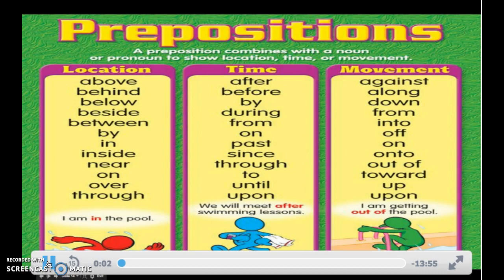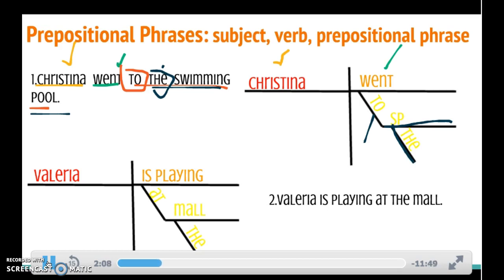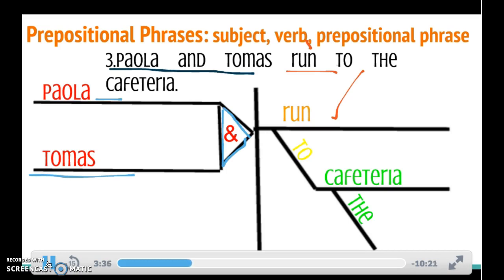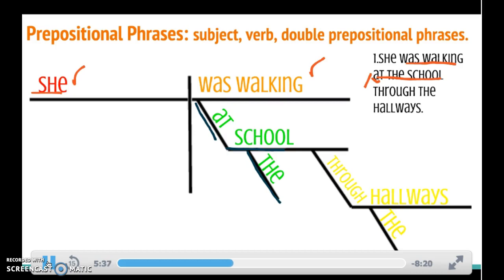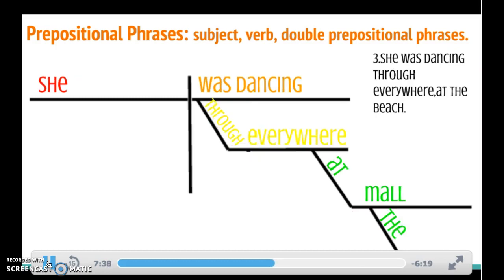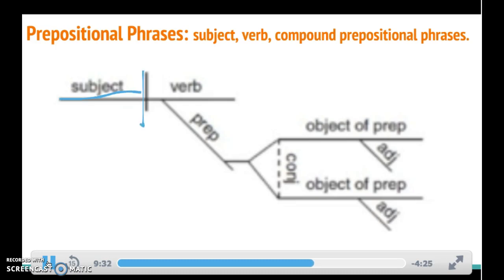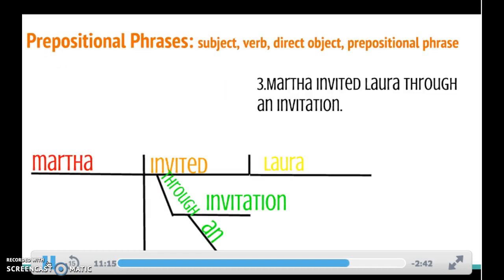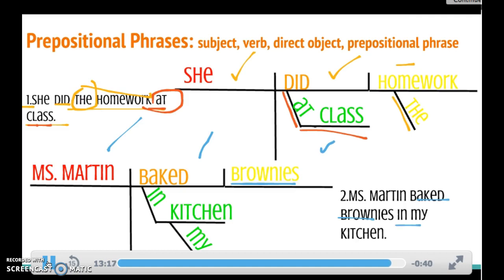Sentence Diagramming Prepositional Phrases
educreations This is for my English Class.